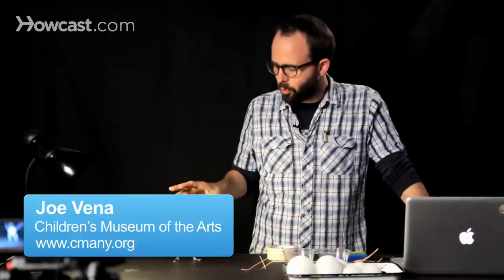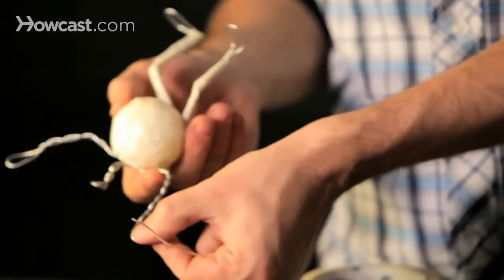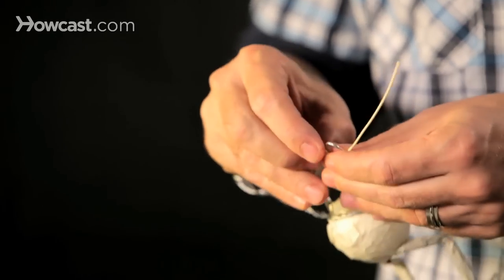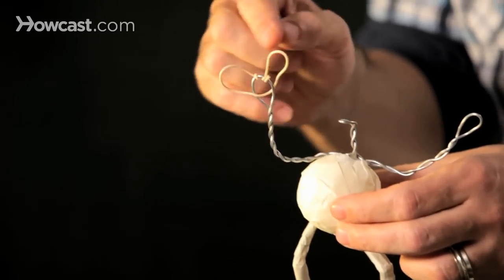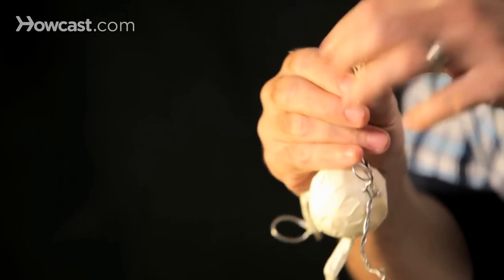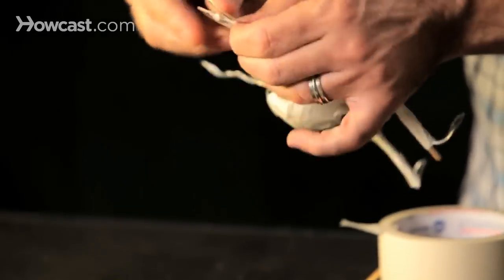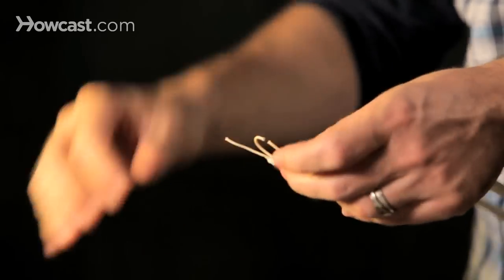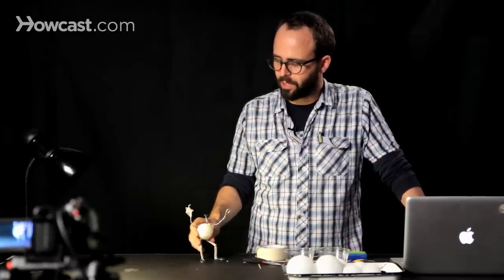How to Make Hands for Your Puppet | Stop Motion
So you have a wonderful puppet ready to go here. Perhaps you would like to add some details. A really wonderful, sometimes challenging, detail to give your puppet would be hands so that the puppet can grip things, pick them up, raise up a finger with an idea, give a thumbs up, etc. I don't use the heavier aluminum wire for the hands. Instead I use a kind of a craft wire. You can find this in most art stores. It's a rubber-coated much lighter wire. It does the trick for the hands. You don't want to weigh your puppet down too much with more aluminum wire. So I take the puppet here. We've built in a loop to his arm already. This is going to be a three-fingered sort of a cartoon hand.

So much of building your puppets and building your armatures is trying out new things and figuring out how it works. There are definitely some great ways to do this, but there's always room for new ways. In this particular way, I'm going to loop in the wire and twist it so that it's locked somewhat onto the hand. In a moment, we're going to add some masking tape here as well to really stick it together. But I want to get one loop going on one side like that, and then I'm going to bring it in just a bit and do another loop here on the other side. This will create basically two loops, two places where you can cut to create your four little digits there, three fingers and a thumb.

Once you have this shape, you can go ahead with a bit of the masking tape, always good to have your masking tape around. If it's thicker, you can rip it into thinner strips. Then you want to go in there and lock that wire into place a bit. Simply looping the wire won't always do it. You'll need to involve some adhesive from time to time. You can even tape into that whole hand there. Just make sure your wire stays locked down. Now take a look at the loops and consider finger and thumb length and where they fall on the hand. You don't necessarily want them too spread out, although it all depends on what it is that you are making. If it's some strange creature, of course, You decide how those fingers and thumbs should go. I want the middle finger to be the longest, so I'm just going to adjust slightly here. I want to make sure my thumb comes down a little bit lower, so I'm going to bring that down. The more you work with wire and armature building, the more you will learn about what you like to do, how you like to do it. Once I have these loops in a place that I'm happy with, I will start to cut them.

I make a cut in the middle of the first one here, somewhat in the middle, and bring up one finger and one thumb. Because I want a taller middle finger and a shorter pinky finger on this cartoonish three-fingered hand, I'm going to make sure I cut so that that is taller, the middle finger, and shorter at the pinky. These are fairly long fingers, but we can go through and adjust those as well. And there you have it, a wonderful hand with working fingers for your armature. And you can then cover that hand with clay. You can paint it. You could also do tiny bits of fabric or even paper to be glued onto the hand. The sky is the limit. But give yourself a hand.